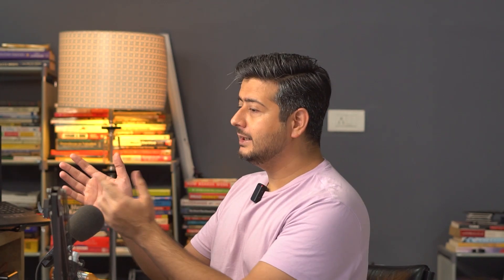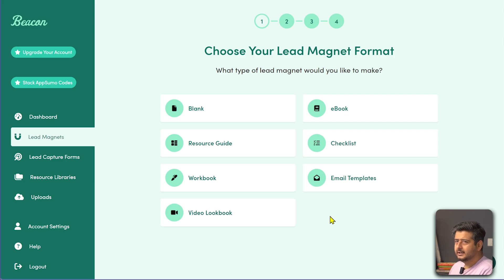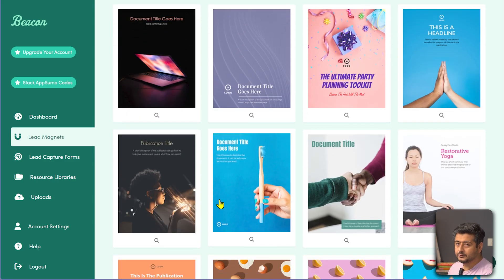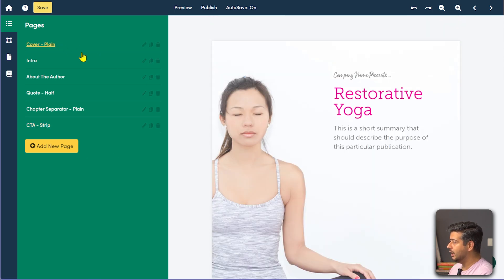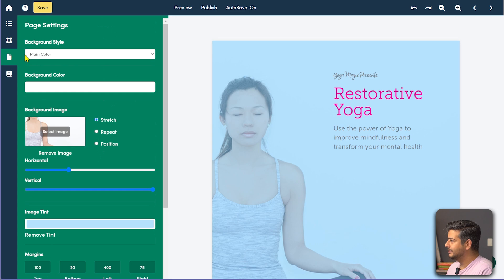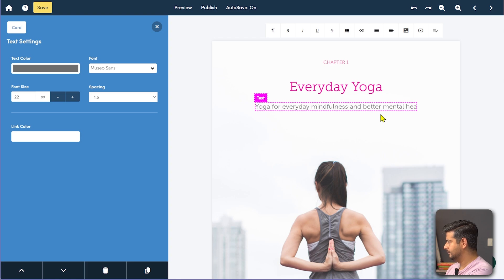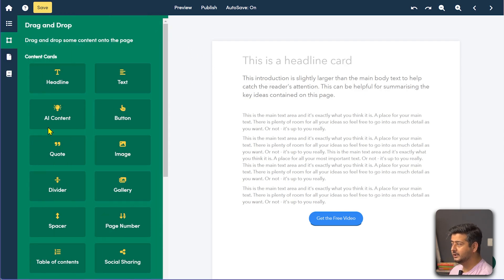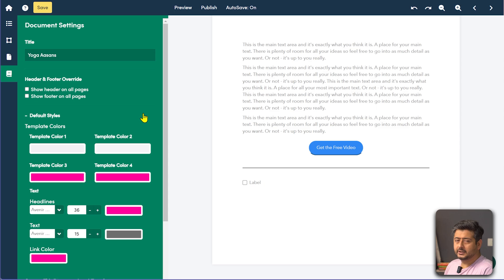Creating a Simple Lead Magnet to Grow Your Email List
In this video, learn how to create effective lead magnets in WordPress to grow your email list and business.

0:00 Intro
0:15 Common Mistakes When Creating Lead Magnets
0:34 Beacon: Lead Magnet Creator
1:55 Choose Your Lead Magnet Format
3:14 Adding More Content with Beacon
4:11 Creating a Complete Lead Magnet

🔗Relevant Links🔗

Top Resources